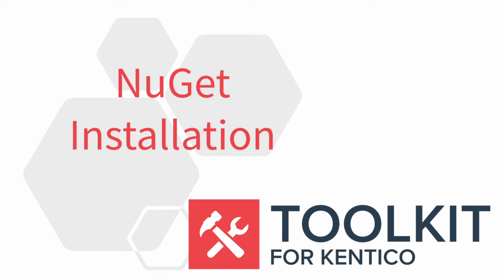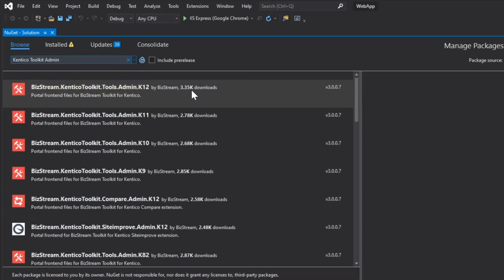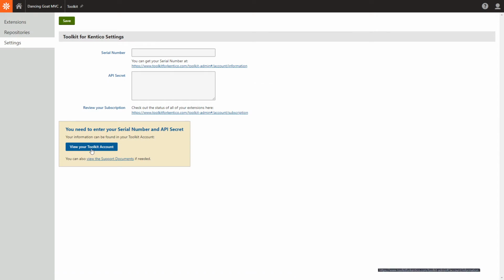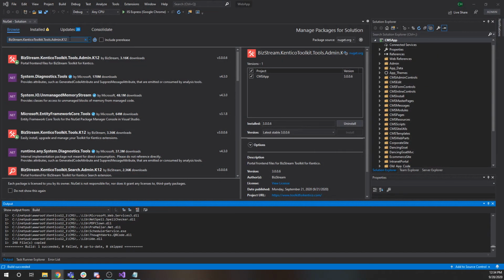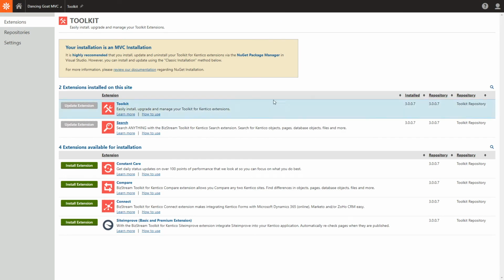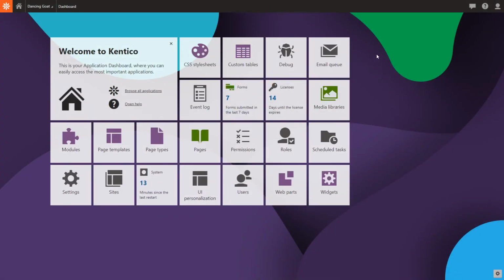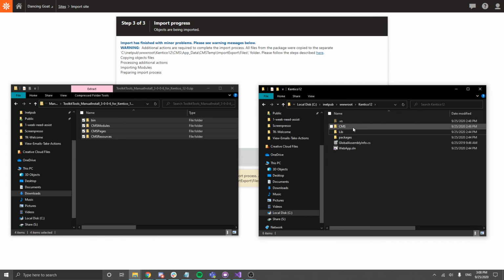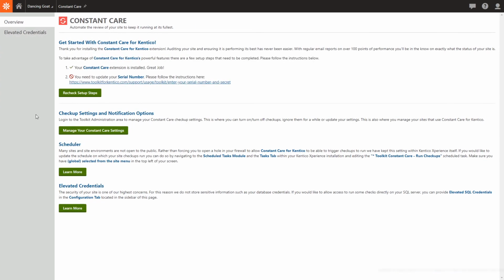Toolkit For Kentico Installation Walkthrough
Watch as we go through how to install Toolkit for Kentico and Toolkit Extensions using NuGet packages and the Classic installation method which utilizes Kentico Xperience's object or package import process.

DOWNLOAD THE TOOLKIT